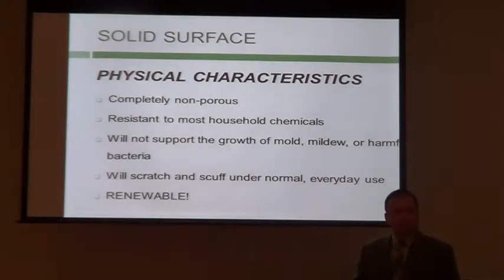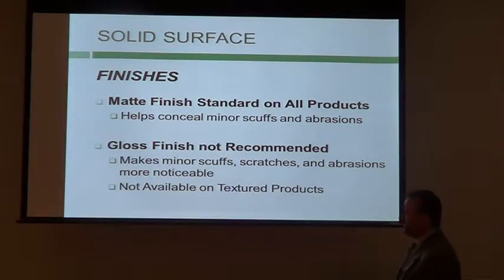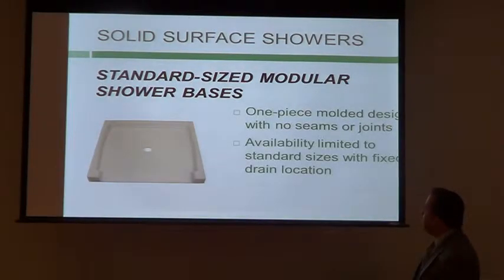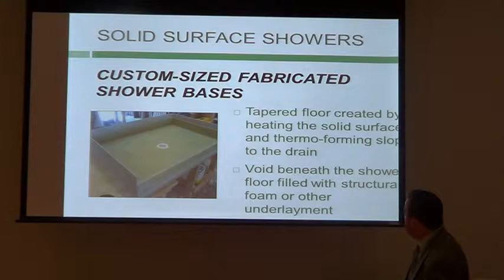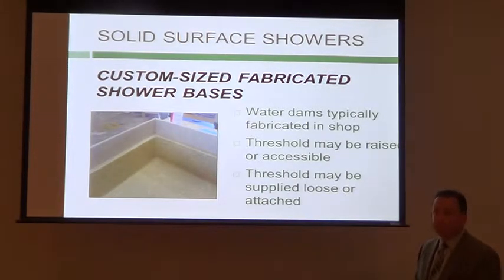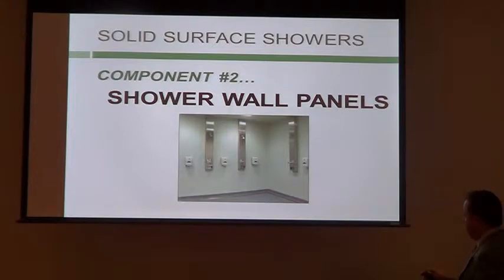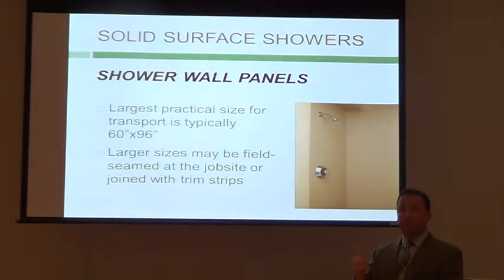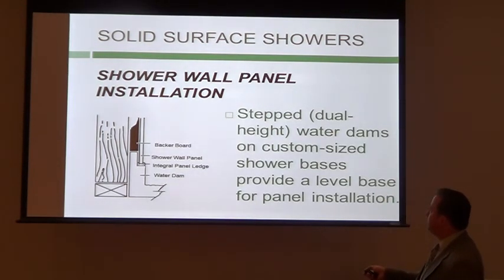Solid Surface Showers / Lunch and Learn  Sean Jacobs